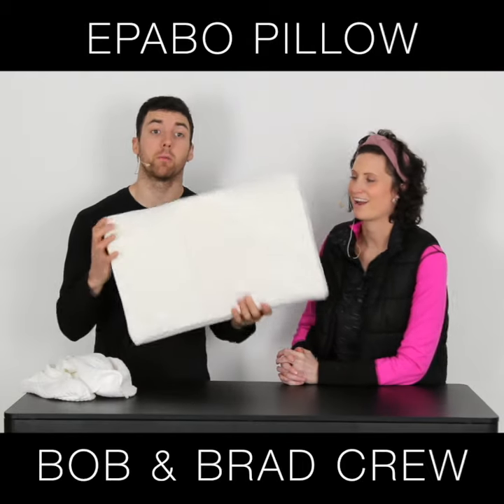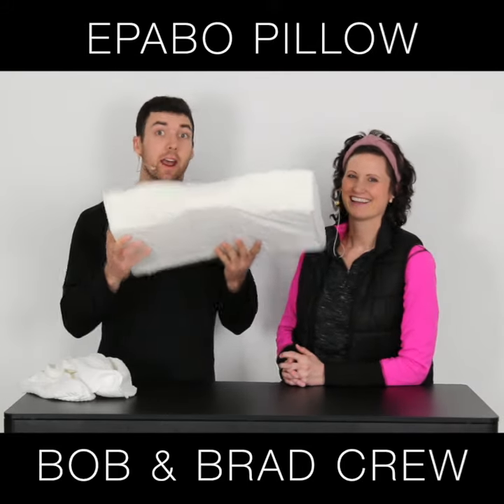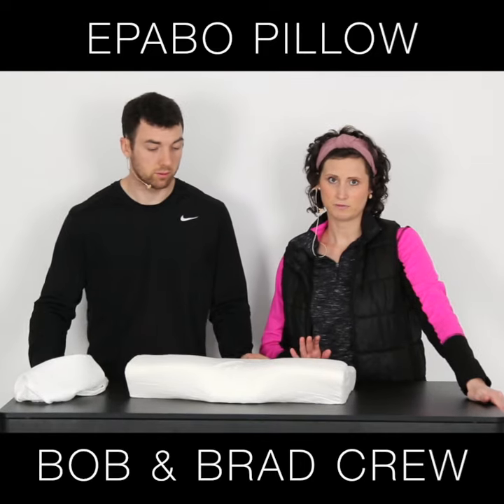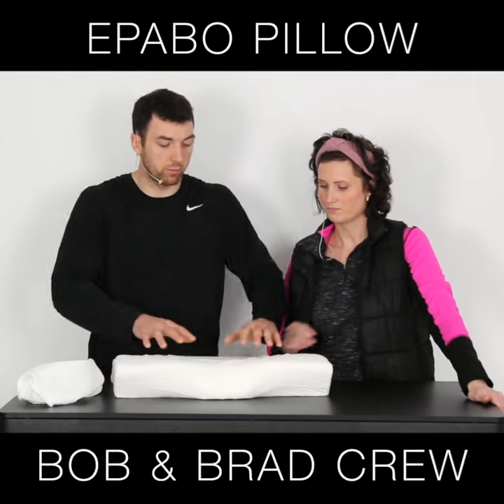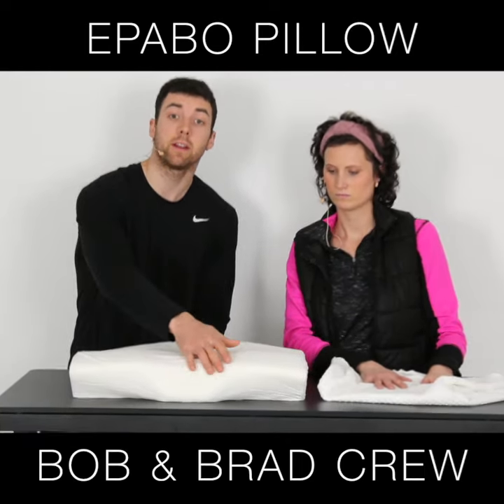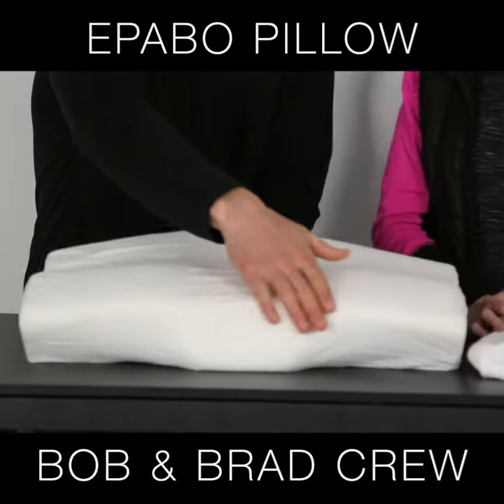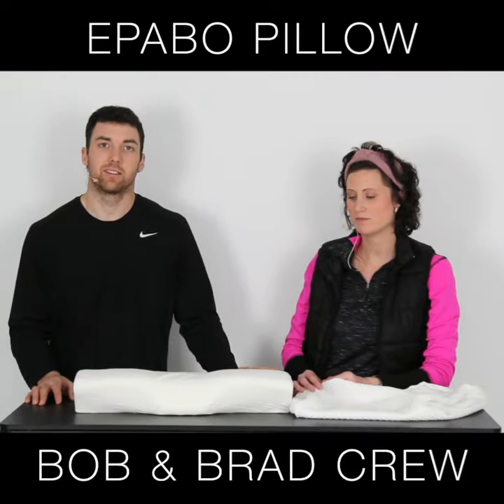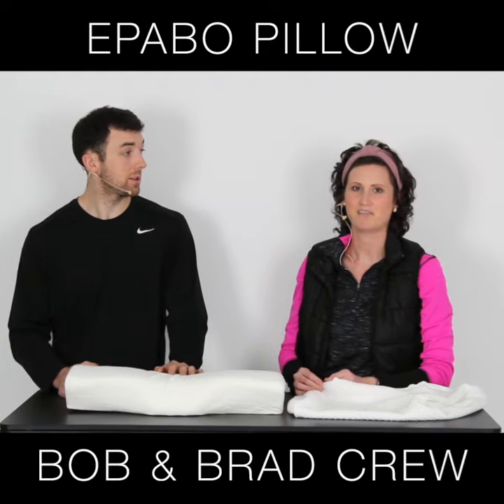EPABO Contour Memory Foam Pillow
Interested in learning about the products mentioned in today's video:
1) EPABO Neck Pillow